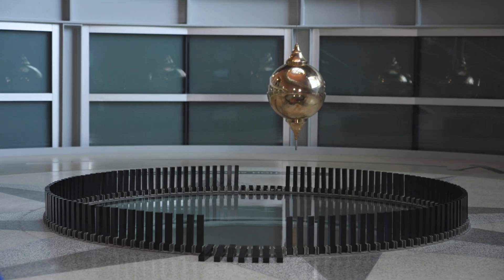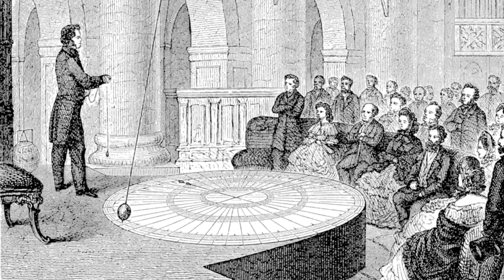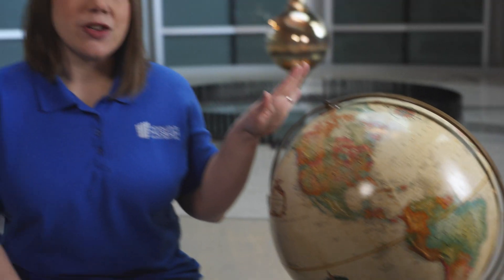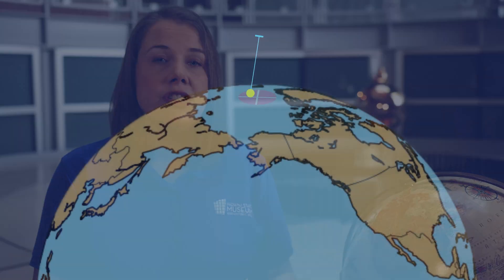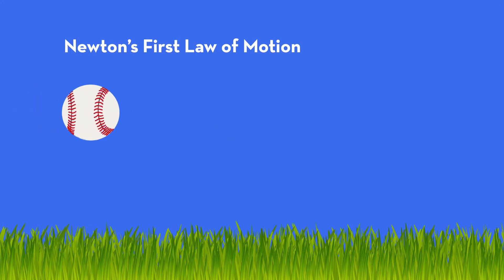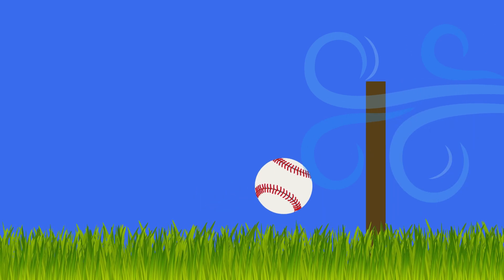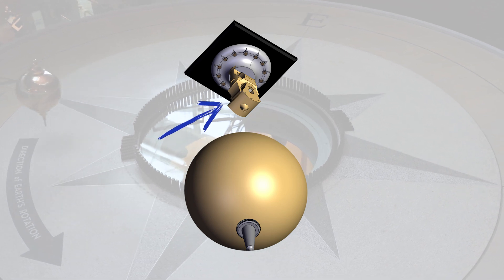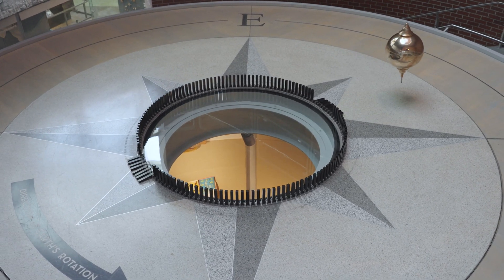Pendulum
What can we learn from a pendulum? Come explore earth’s rotation, cardinal signs and force and motion as we investigate this amazing Foucault pendulum.